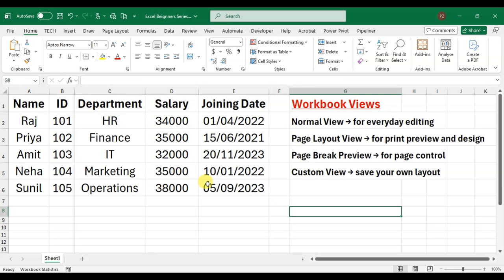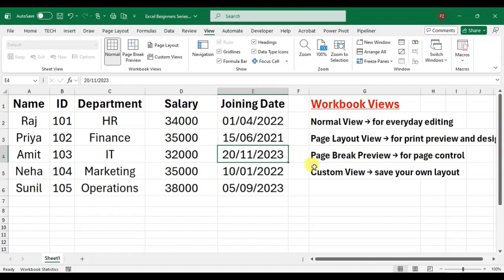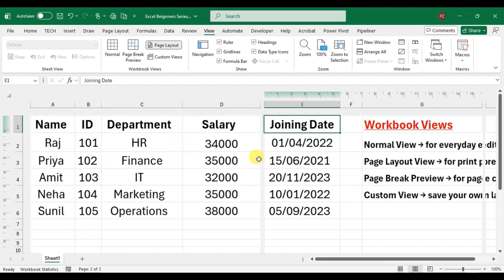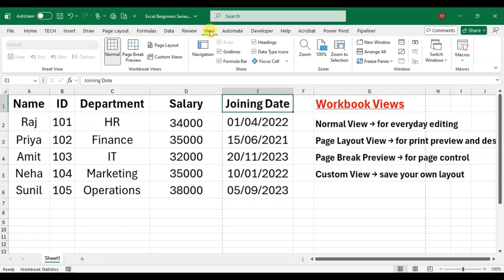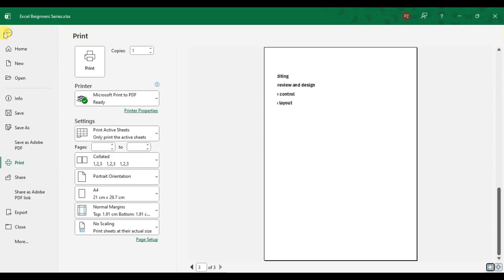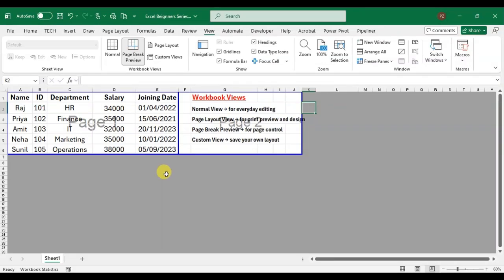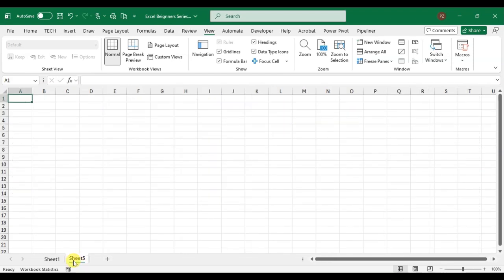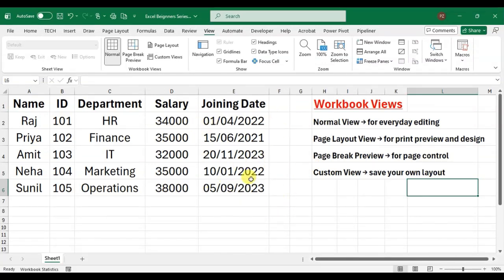Excel for Beginners | Workbook view in Excel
In this video, we will learn workbook views in Excel. So let's start. Workbook views. Excel offers the different view modes to makes your work easier depending on what you are doing. Okay, for that go to the view tab and here can see the workbook view, normal view, page break view, page layout view and custom view. So let's see one by one. The normal view for everyday editing. Okay. So here is the current view is your normal view. Normal view is a default view. You see when you open the Excel it's best for regular data entry formulas and formatting. Okay.
workbook view in excel
page layout view in excel
normal view in excel
page break preview in excel
workbook views excel explained
how to change workbook view in excel
excel view tab options
excel for beginners excel beginner tutorial
excel worksheet views excel workbook tutorial